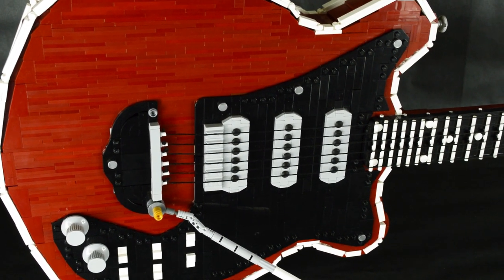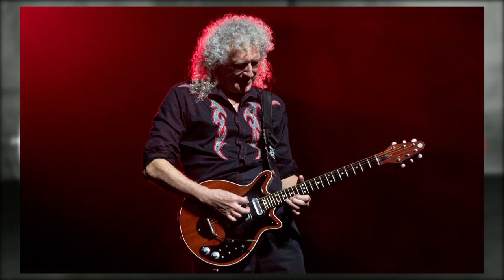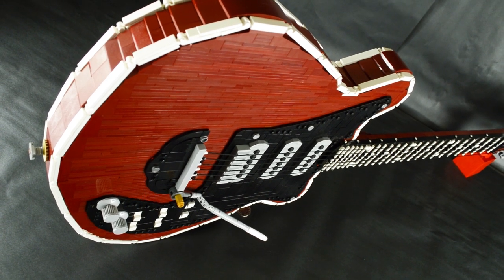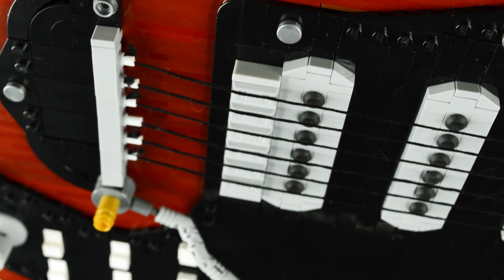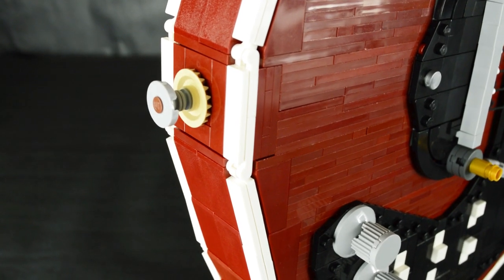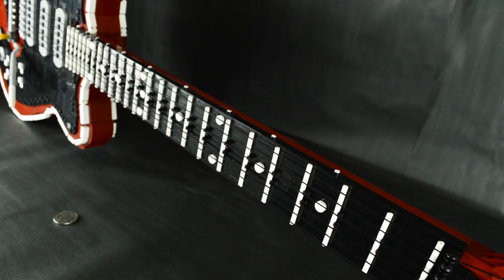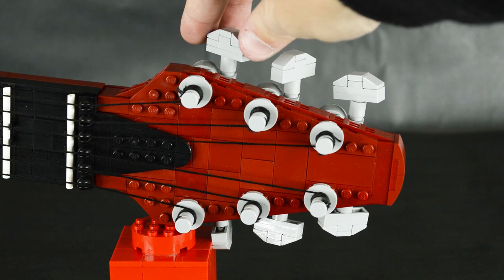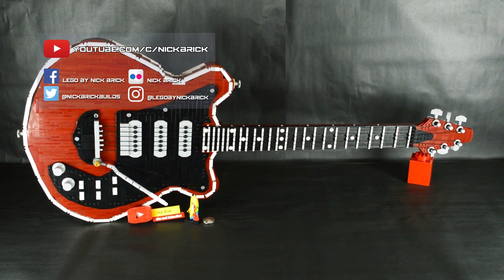Incredible LEGO Queen Brian May's Guitar!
Instructions, merch, gallery, and more!

Nick Brick presents a life-size, non-functional LEGO replica of Queen guitarist Brian May's handmade guitar, the Red Special.

Credit to Raph_PH on Flickr for their photo of Brian May.
Credit to Marc E. on Flickr for their photo of Brian May.